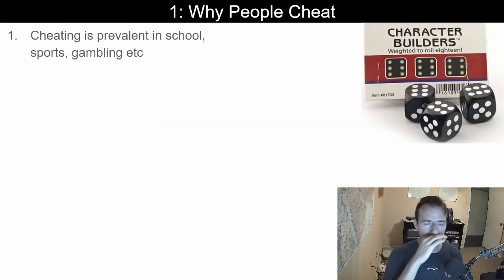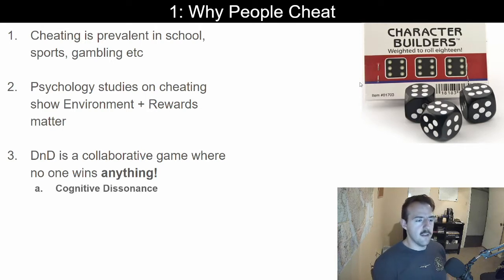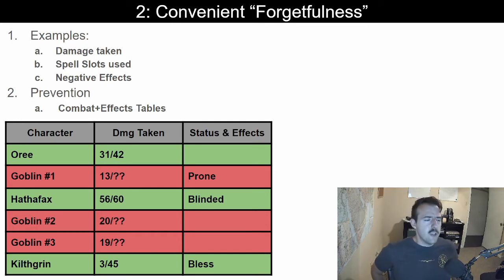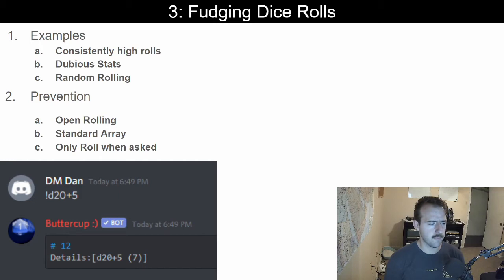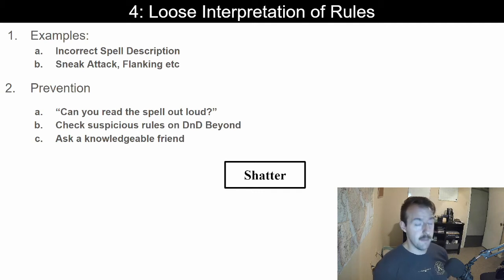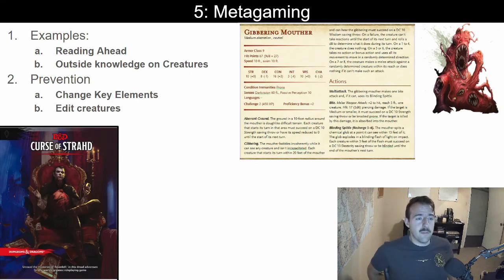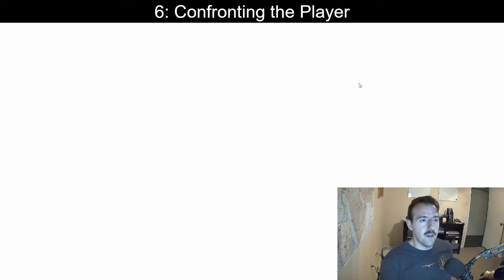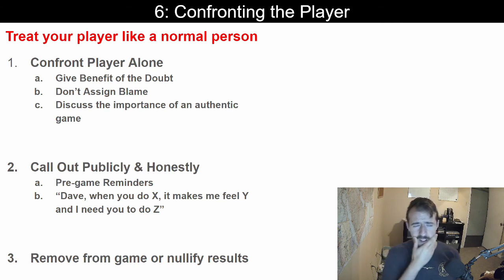Why People Cheat in Dnd And How to Stop it (DnD With Dan #3)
Cheating in DnD